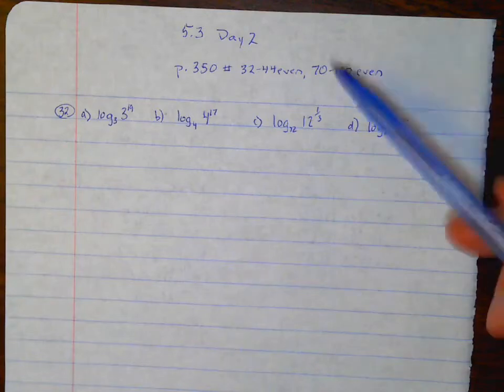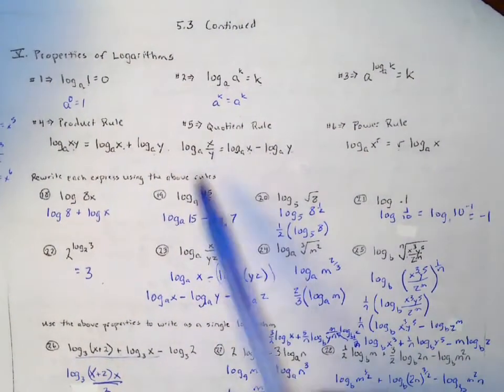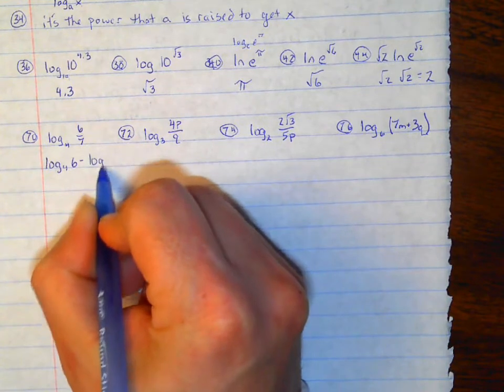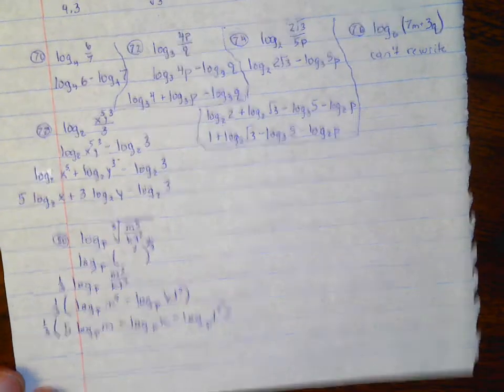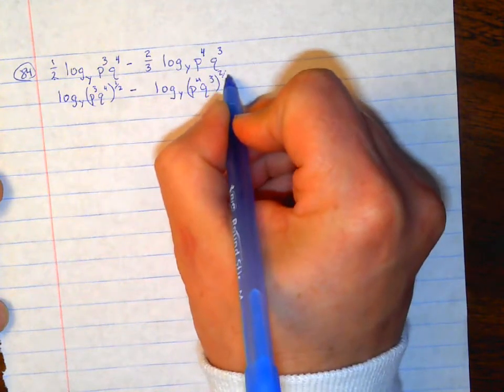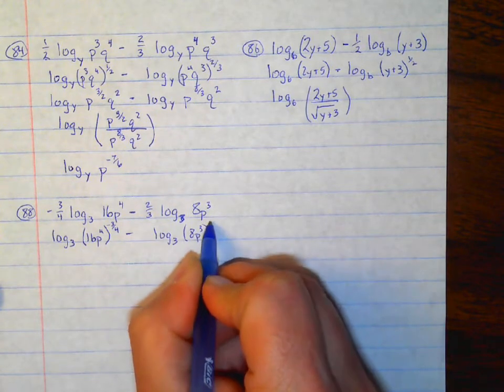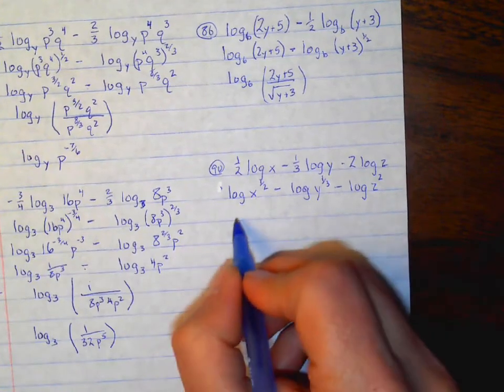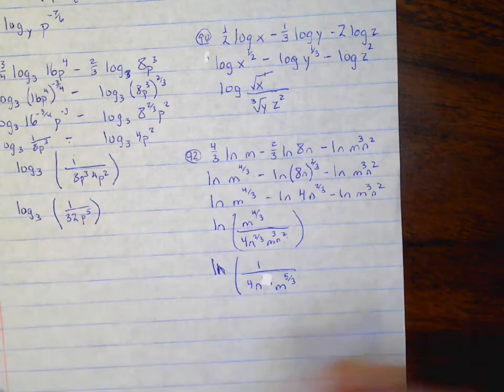DE 5.3 Day 2 answers